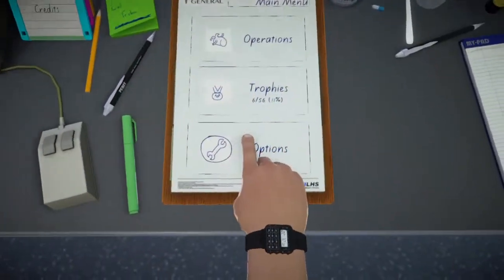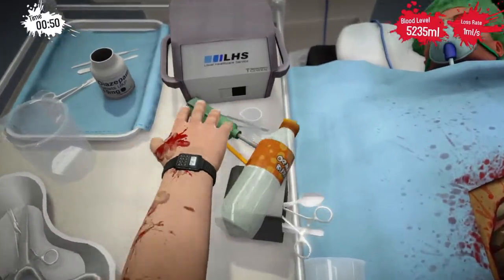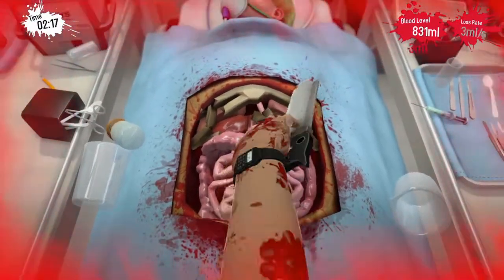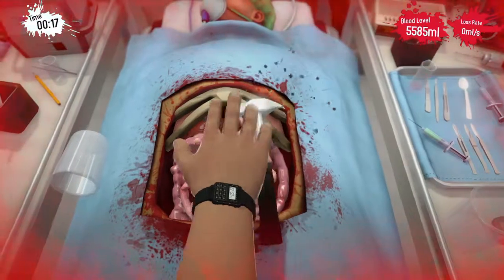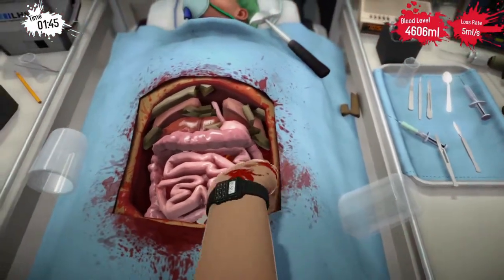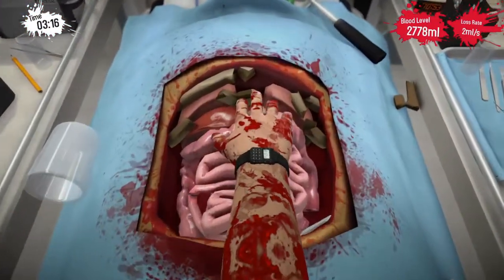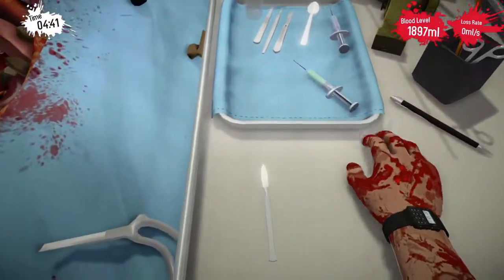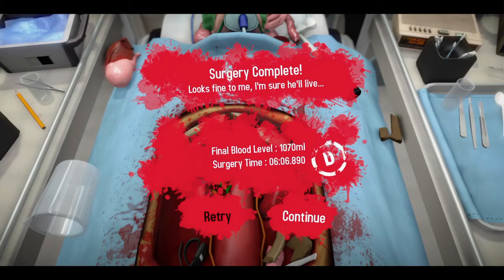Lets Play Surgeon Simulator - Part 2 - Kidney Transplant